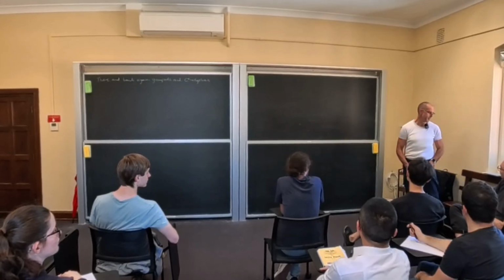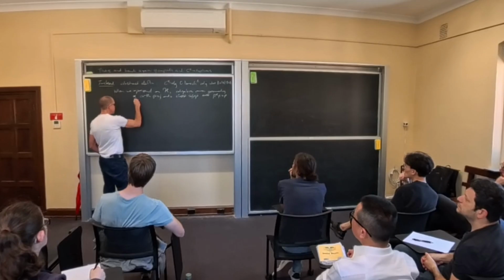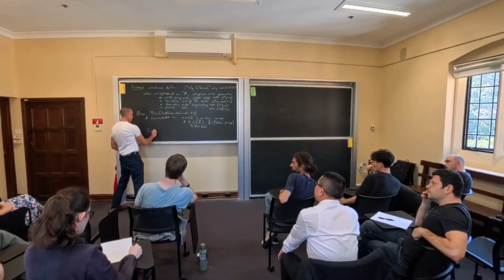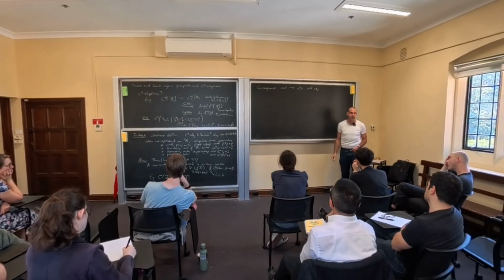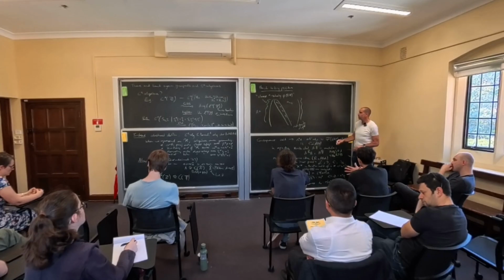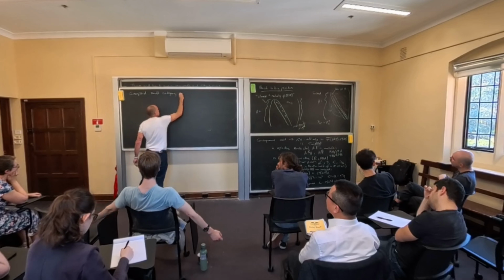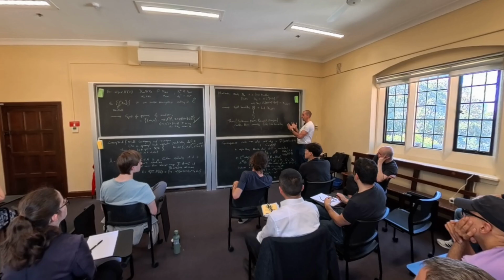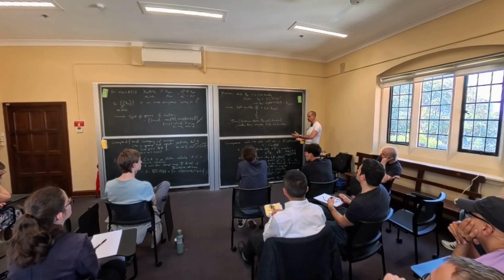There and back again: groupoids and C*-algebras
Aidan Sims, University of New South Wales

Whatever C∗ -algebras are, what they do is 'linearise' topological and dynamical data a la representation theory. The problem is that while every  C∗-algebra can in principle be realised as a collection of linear operators on Hilbert space, this has, in general, the same sort of descriptive power as the observation that every group can, in principle, be realised as a group of permutations-and for the same reason: the set of which it is a group of permutations is...itself. Groupoids provide a means of "seeing'' a coordinate system in a C∗ -algebra. I'll try to outline how, and why this might be useful.

Thursday 25th September, 2025